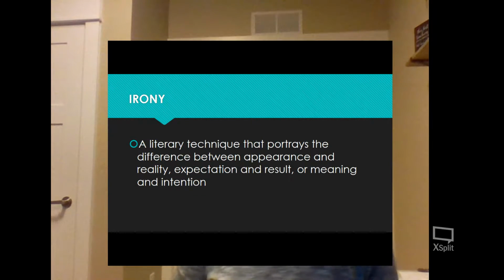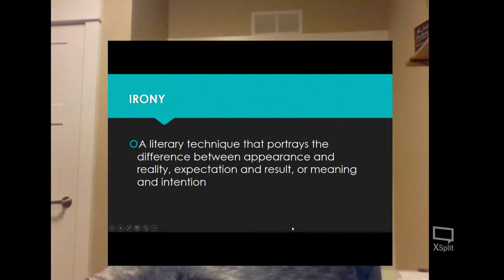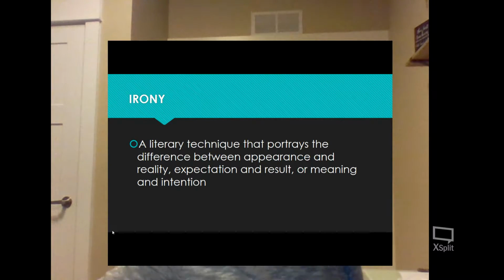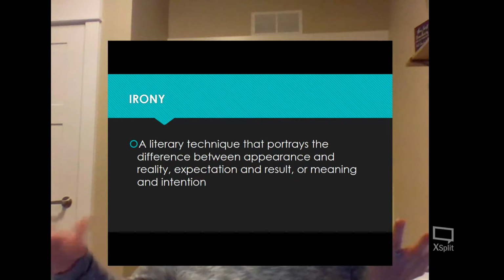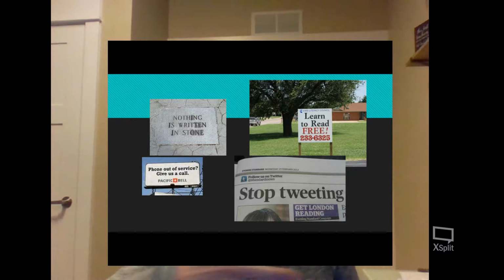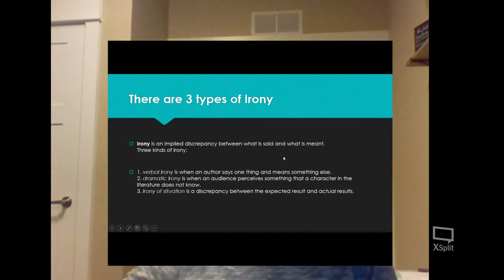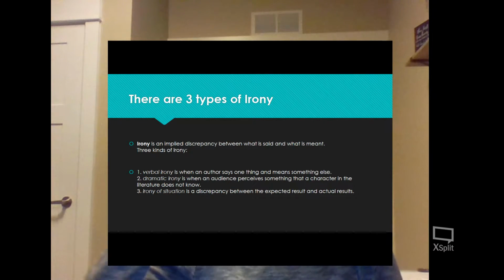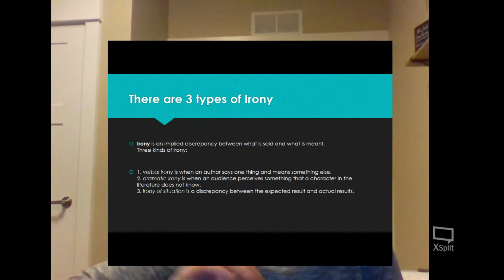Irony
via XSplit